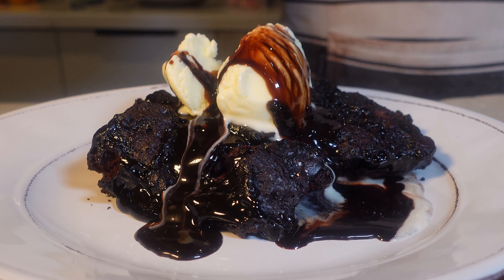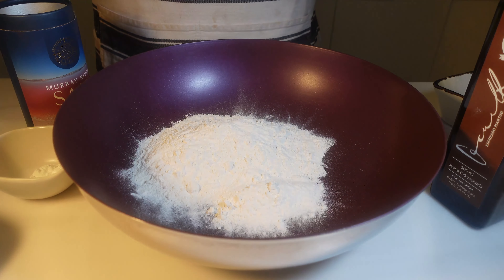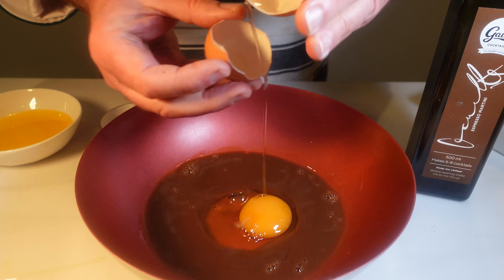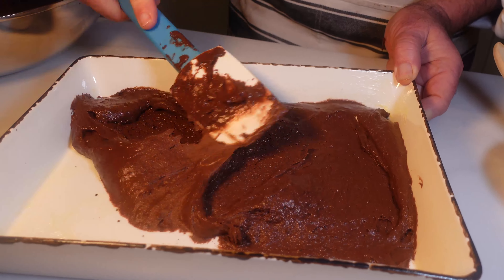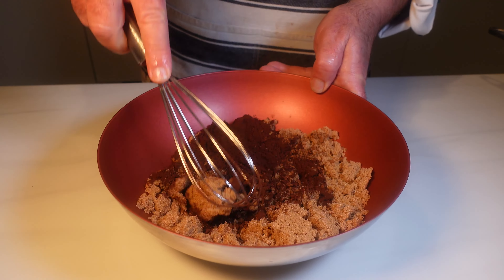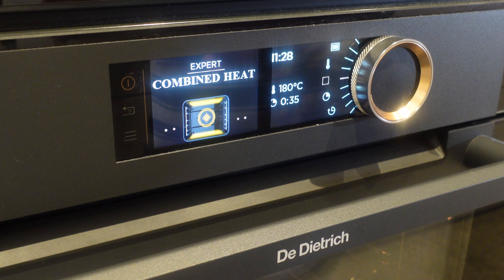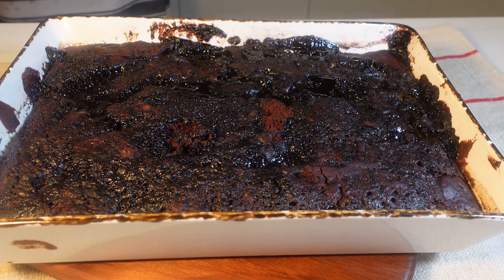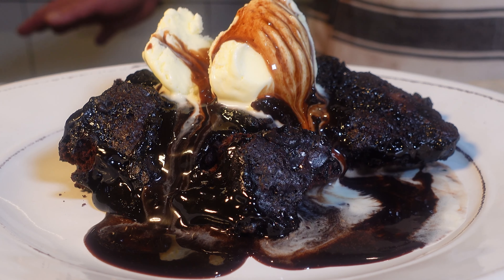Bakers: Create an Irresistible Espresso Martini Self-Saucing Chocolate Pudding! ☕🍫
Welcome, dessert lovers and Bakers! Join me in an irresistible journey to create the Espresso Martini Self-Saucing Chocolate Pudding. In a large mixing bowl, whisk together the self-raising flour, sugar, cocoa powder, baking powder, and a pinch of salt - the foundation of this incredible pudding. For the Magic Touch, add a splash of the decadent Espresso Martini - found online or in any good liquor store. Then, add a whole egg, melted butter, and a dash of vanilla extract. Grease your baking dish and pour the mixture evenly. Now, brace yourselves for the self-saucing Magic. Mix together brown sugar, cocoa powder, and a hint of coffee for a deep, incredible flavor. Heat up some water until just bubbling or boiling and carefully pour it over the pudding. Bake in the oven at 180 degrees Celsius (350 Fahrenheit) for 35 minutes. After that, sit back and enjoy a generous scoop of velvety vanilla ice cream or a dollop of cream.

Espresso Martini Self-Saucing Chocolate Pudding
👨‍🍳 Ingredients & Instructions 👇👇👇

🚀 Join us for expert recipe tutorials, inventive cooking ideas, and insider tips. This channel is all about you, so tell us what you want to see! 🎥✨